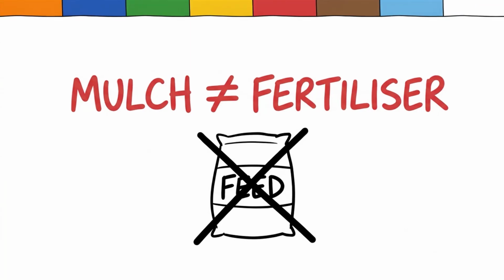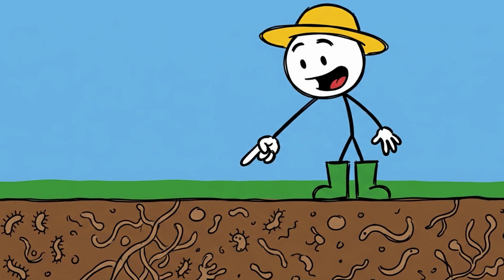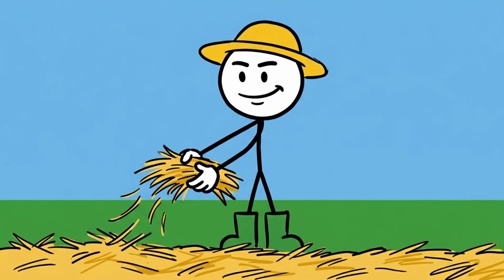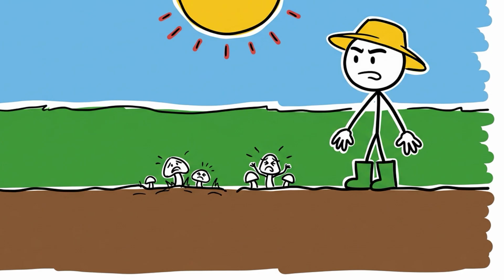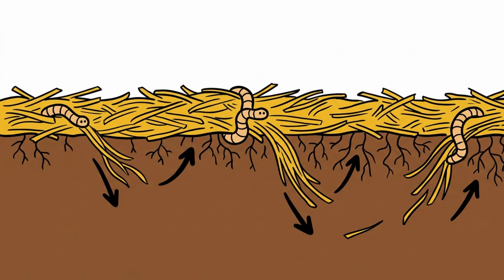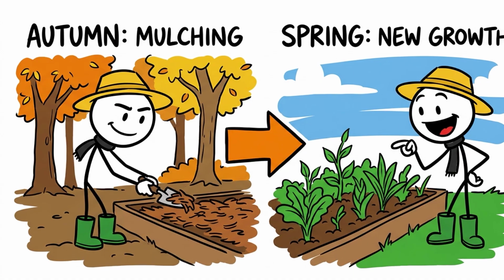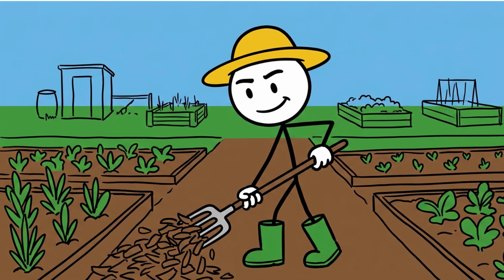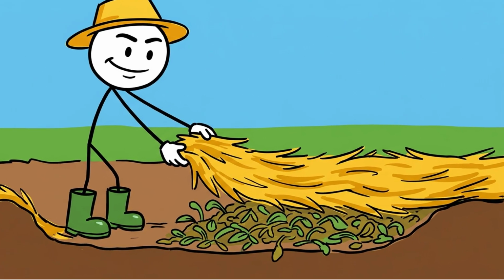Stop Leaving Your Soil Bare — The Mulch Method Explained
Bare soil is one of the biggest silent mistakes on an allotment — and a simple layer of mulch is all it takes to fix it. But mulch isn't just there to look tidy; it's doing several important jobs at once, and most gardeners only know about one or two of them. In this video you'll learn exactly what mulch is doing beneath the surface — from locking in moisture and suppressing weeds to feeding your soil life and regulating temperature — plus which materials work best and when to apply them.